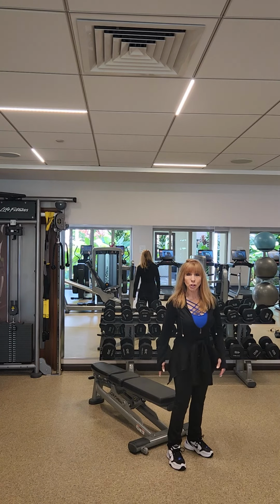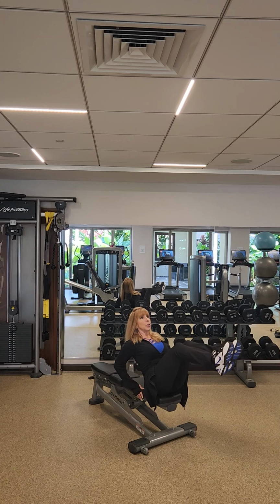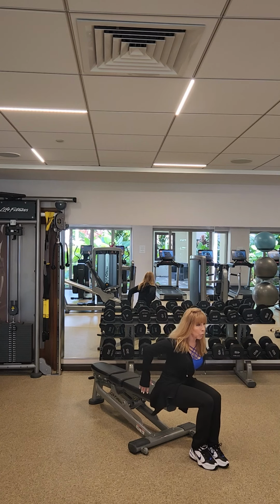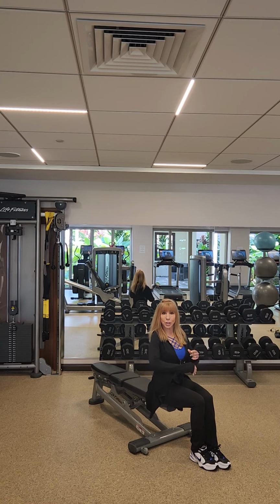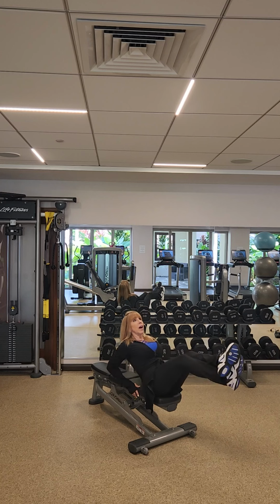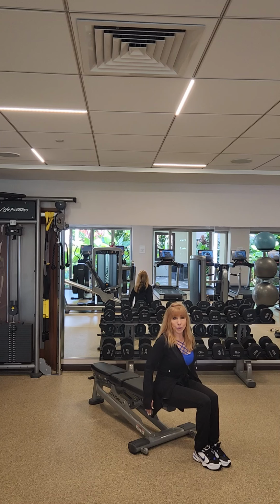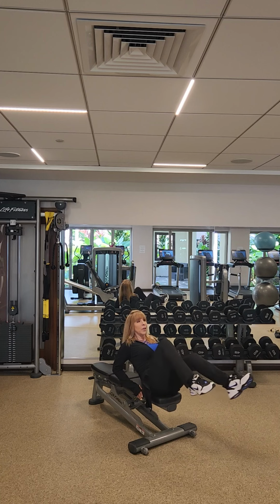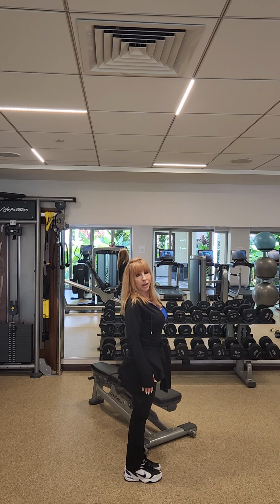💚CORE STRENGTHENING- BENCH- KNEE UPS, KICK OUTS & BICYCLES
Keep a straight back w/ shoulder blades together. Push chest out/ forward, engage core/ pull belly button into the middle of your body, chin level, breath out/ exhale each time  the knees come toward your body. Get a good grip on the bench behind you with good spinal alignment